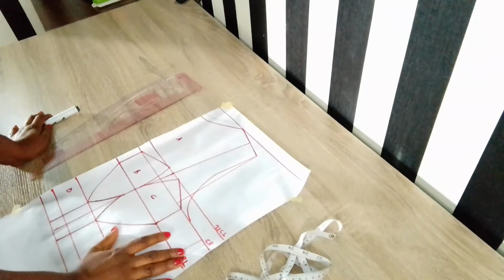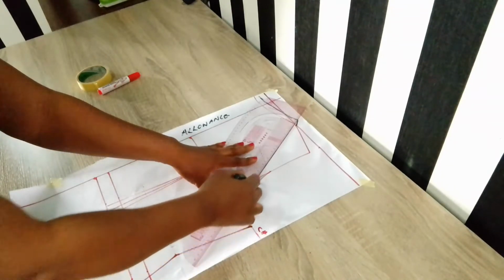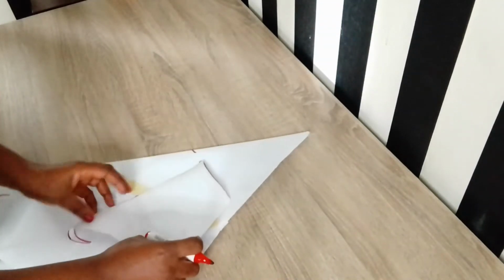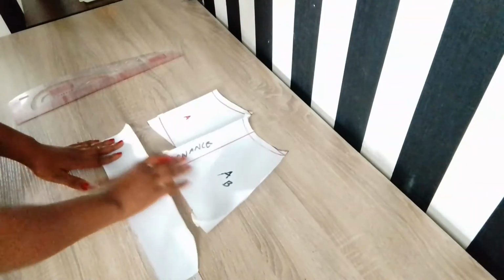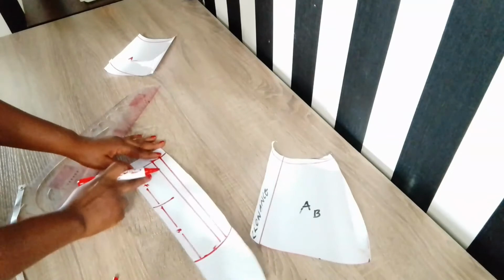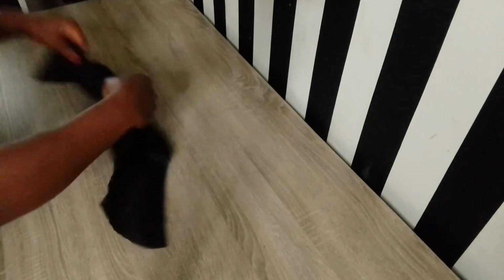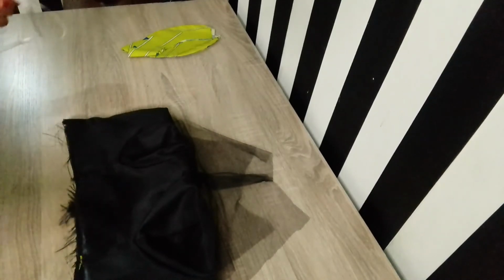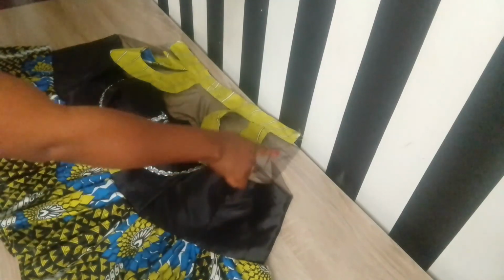HOW TO MAKE A CORSET TOP WITH HALTER TURTLE NECK AND COLD SLEEVE CAPE/ DETAILED corsets# ruffled#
A three part Corset dress with cold Sleeve cape.

How to make a Corset top.
pattern drafting/ cutting and Sewing